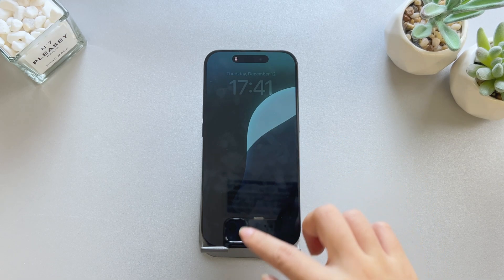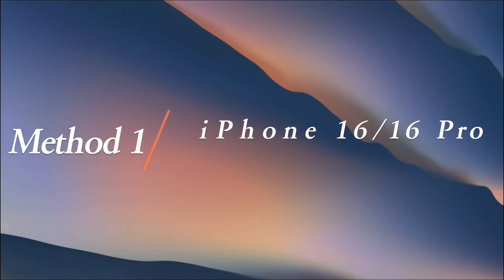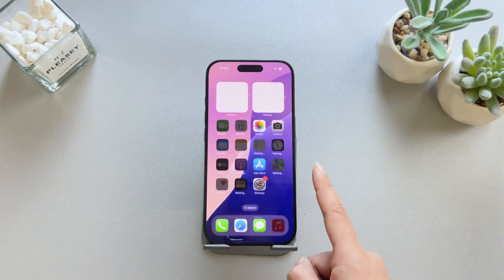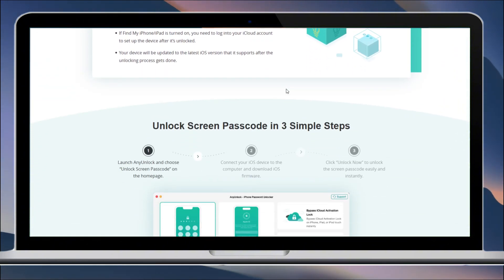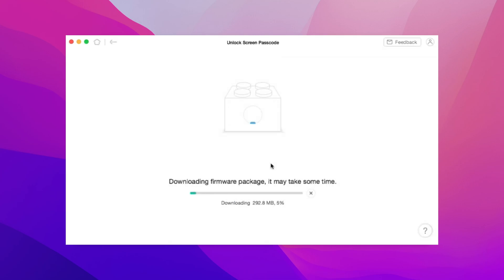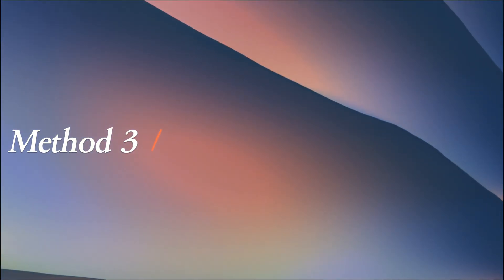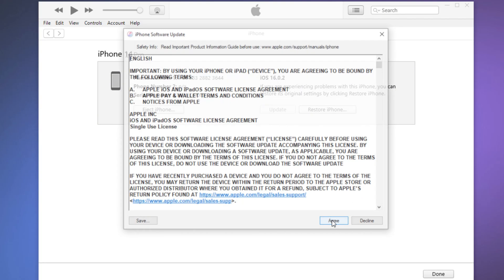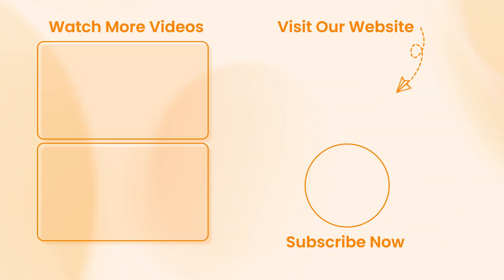iPhone 16 Unavailable? How to Unlock iPhone 16/16 Pro without Passcode | 2024 NEW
Face ID and passcode keep your iPhone 16's privacy safe, but what if you're asked for your forgotten passcode, are locked at "iPhone Unavailable", and have no way to access it?
In this video, I will guide you to unlock your iPhone 16 using 3 methods, using iPhone 16 Pro as an example.
0:00 Intro
0:27 Method 1: Unlock iPhone 16/16 Pro with Apple ID
0:54 Method 2: Unlock iPhone 16 or 16 Pro with AnyUnlock
2:04 Method 3: Unlock iPhone 16 or 16 Pro using iTunes
How to Bypass Screen Time Passcode on iPad without Apple ID | No System Restore or Lost Data